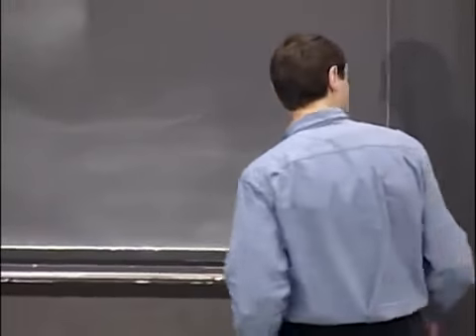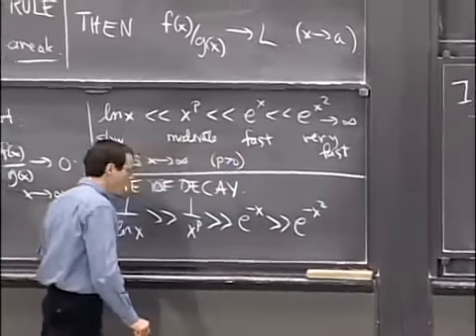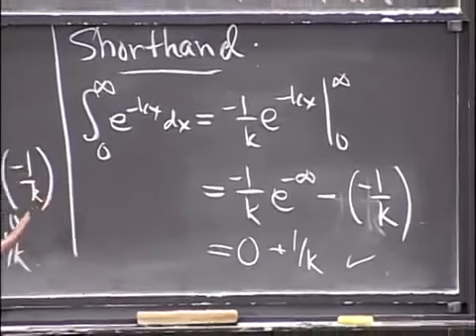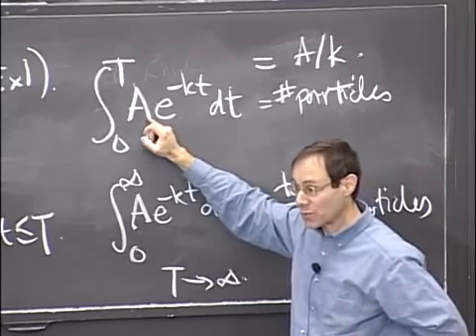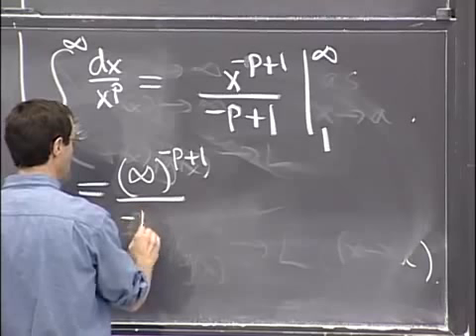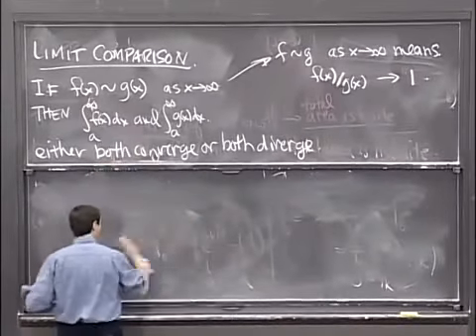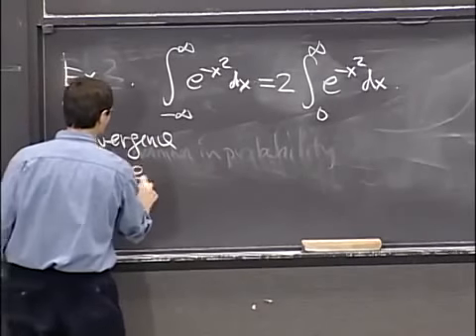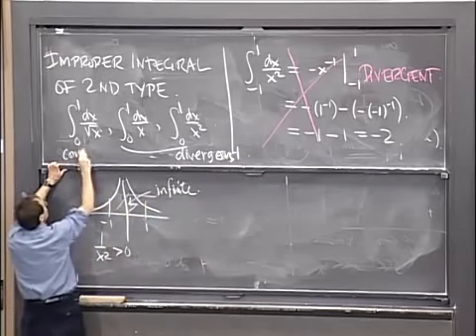Single Variable Calculus Lec36 Kopyası